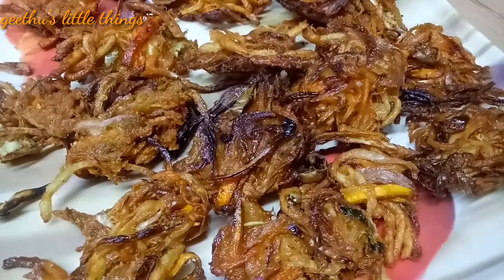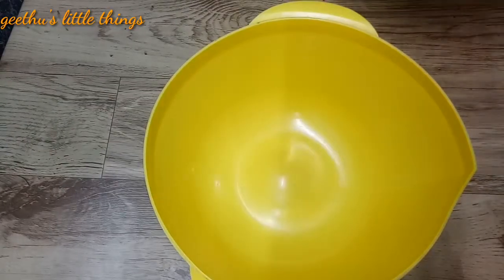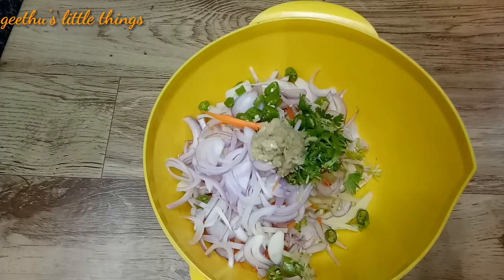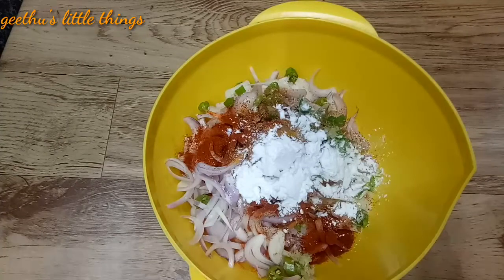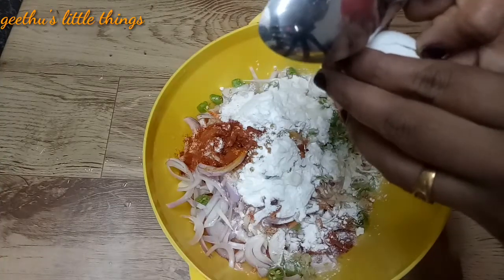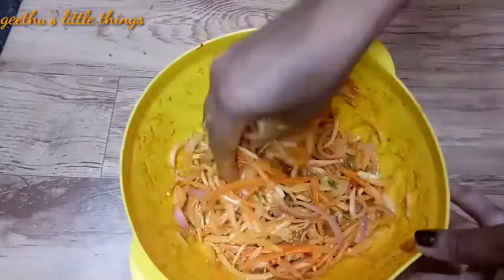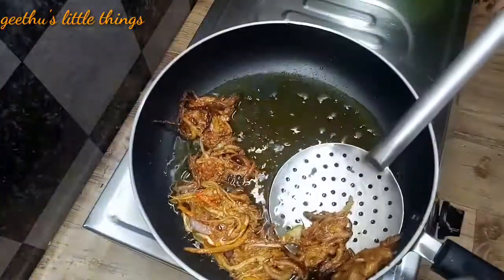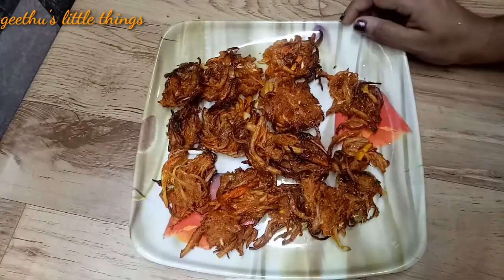ചിക്കൻ ഇല്ലെങ്കിലെന്താ vegetable 65 ഉണ്ടാക്കാലോ //vegetable 65//easy snack....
ചിക്കൻ 65ന്റെ രുചിയിൽ vegetable 65 😋